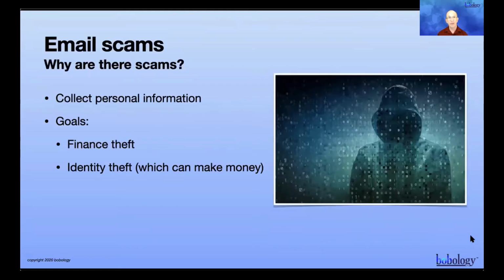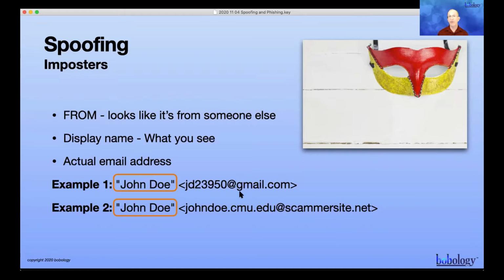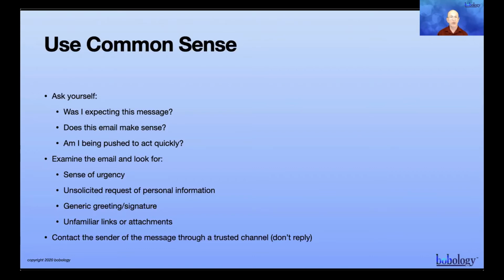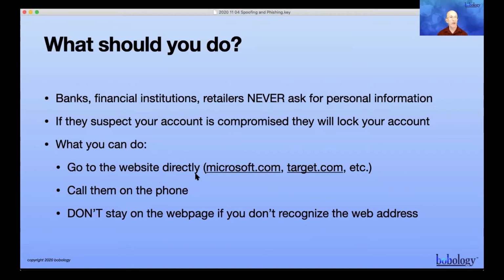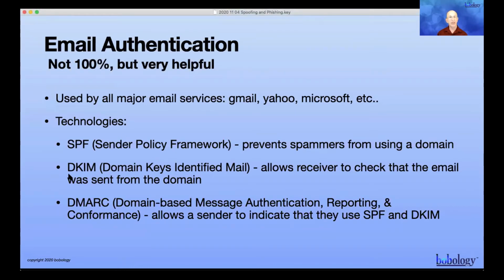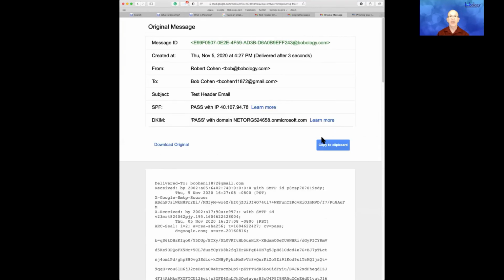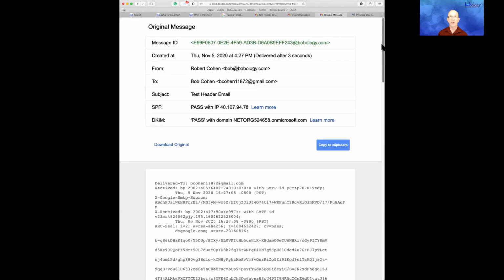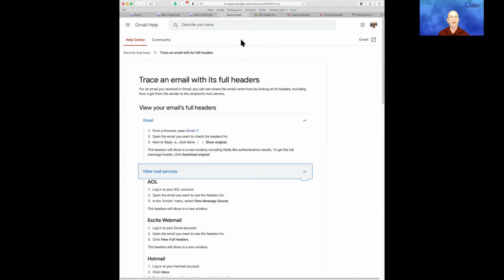How to Recognize Spoofing and Phishing emails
Spoofing refers to the impersonation of a legitimate source of information by an imposter. Spoofing usually occurs for the purpose of fraudulent or illegal activity and appears most frequently as an email message that appears to be from a known source, but is actually from an imposter.

"Phishing" is when someone sends you an electronic message disguised as a trustworthy, legitimate enterprise, in order to trick you into giving them your personal information. It's very easy to fall for this kind of scam if you don't know about it because phishing scams are often very convincing and sound very important. However, with a bit of know-how about how to recognize phishing and protect yourself from it, you can easily keep yourself and your personal information safe.